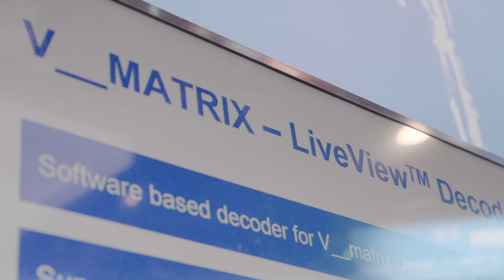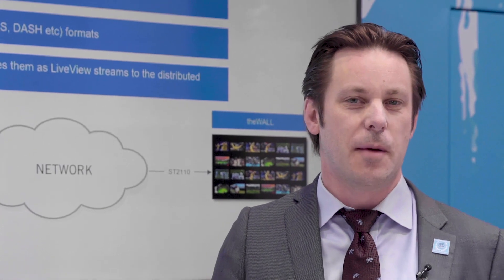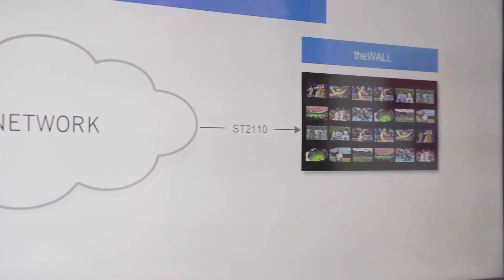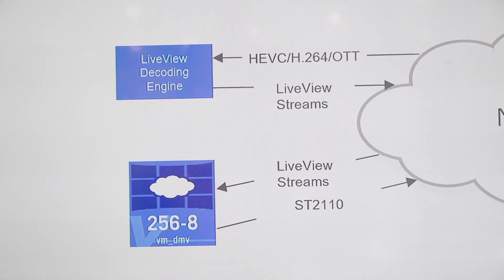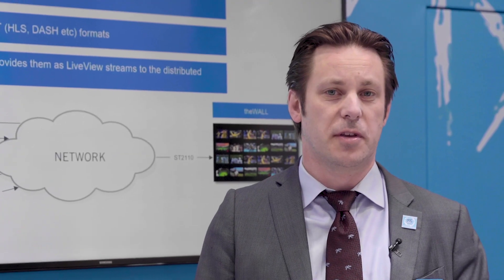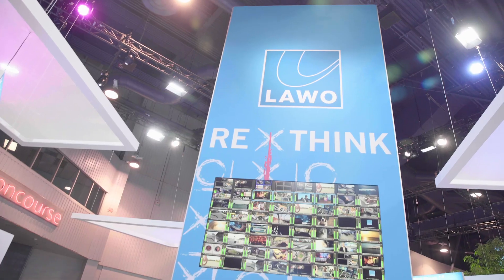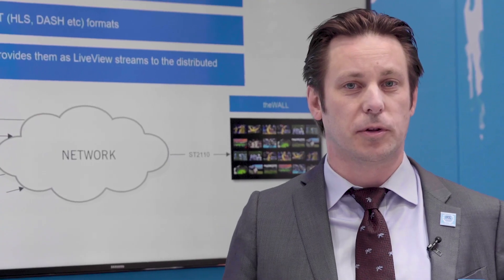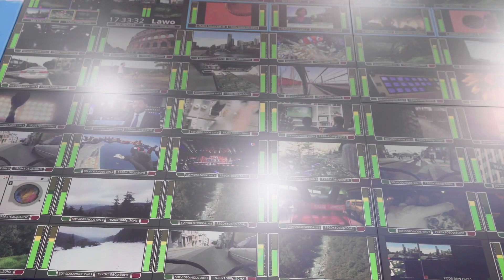The LiveView™ Decoding Engine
The LiveView™ Decoding Engine enables Lawo’s V__matrix vm_dmv multiviewer to show both production (ST2110/ST2022-6) and compressed transmission (HEVC/H.264/MPEG/OTT) formats on the same screen for end-to-end visibility. Visit us at booth N2503 to learn more about it.